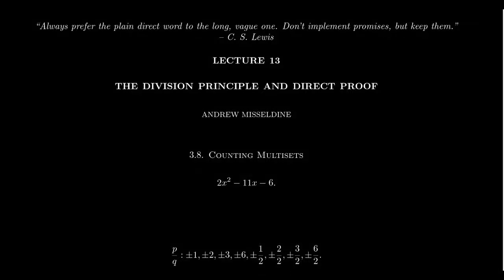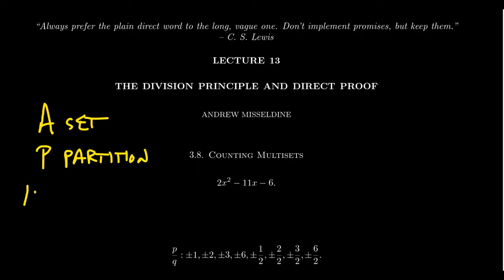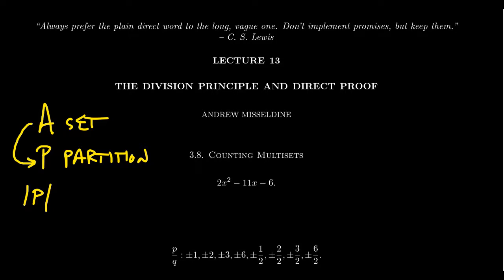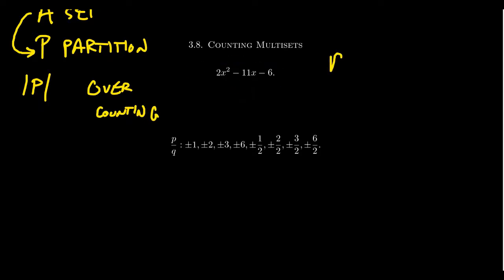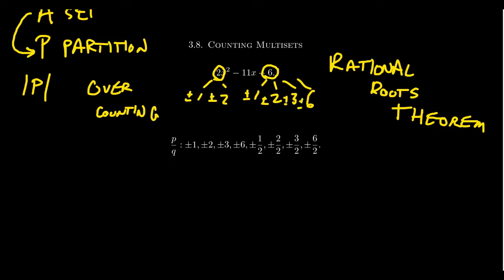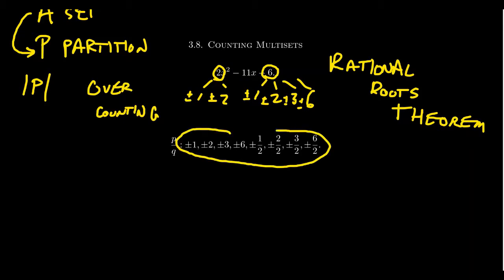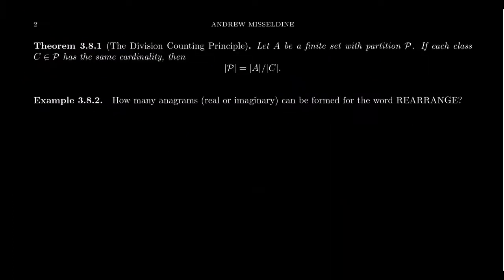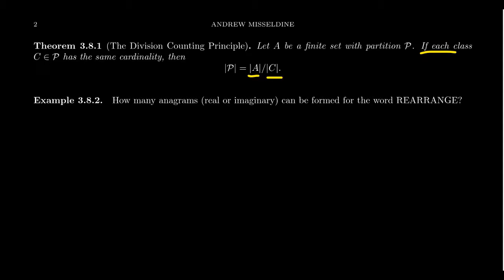Division Counting Principle and Multinomial Coefficients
In this video, we introduce the Divisive Counting Principle, used to count the cardinality of a partition when all classes are the same size. We use the Division Principle to count permutations when all letters are used but some letters are not distinct. This leads to the multinomial coefficient and the Multinomial Theorem.